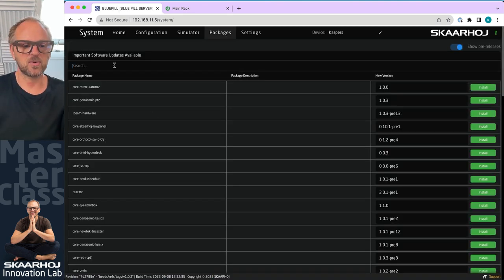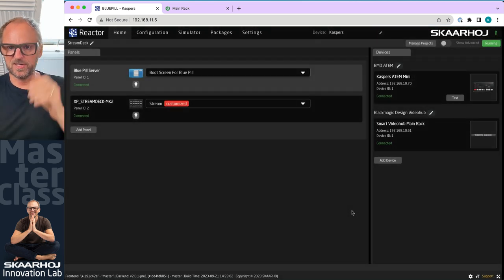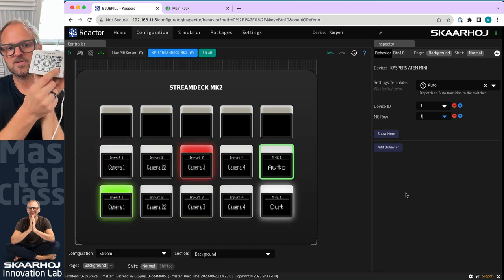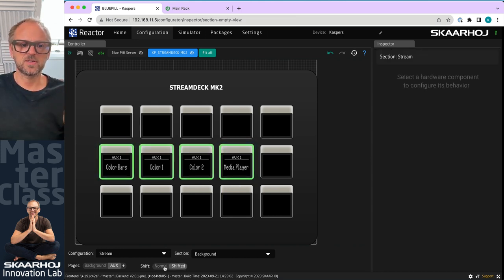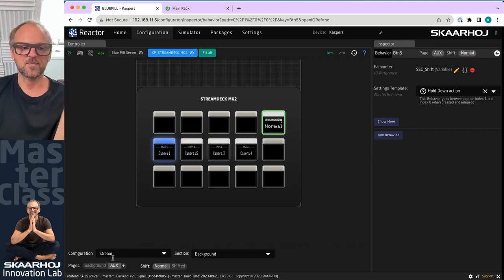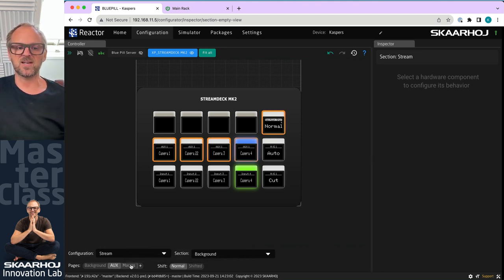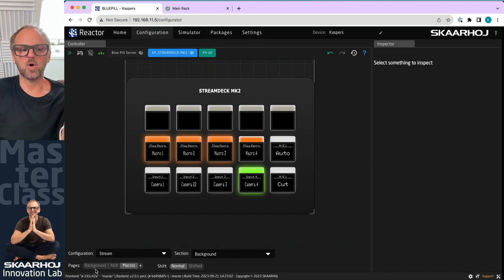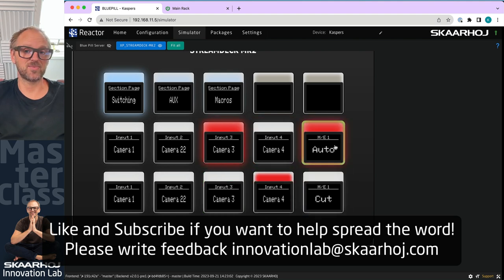Integrating Stream Deck with Reactor 2.0: Beyond SKAARHOJ Panels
With Reactor 2.0, you're not limited to SKAARHOJ panels! Find out how to network enable your Stream Deck controllers using the Blue Pill package xpanel-streamdeck. Whether it's controlling ATEM switchers, routers, PTZ cameras, or more - Reactor's adaptability shines through. See it in action here!

Get more info about using Stream Deck with Raw Panel and Reactor on our wiki